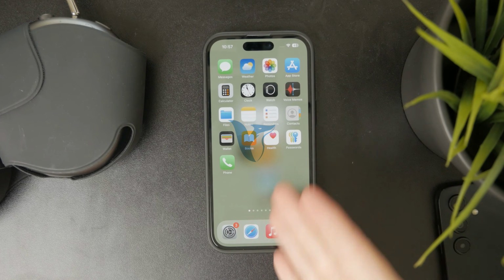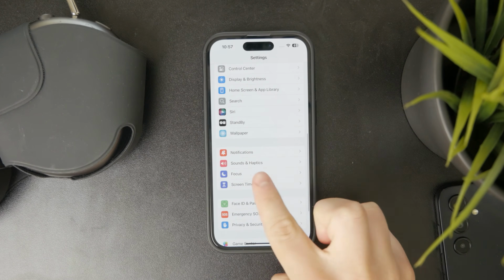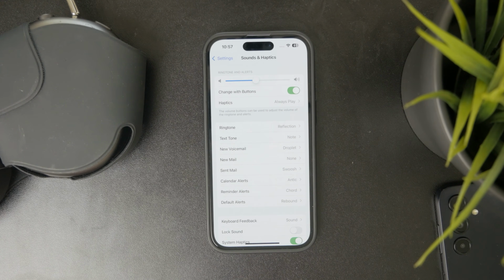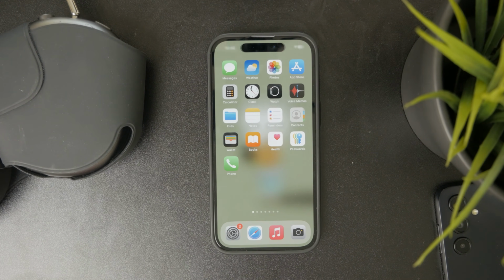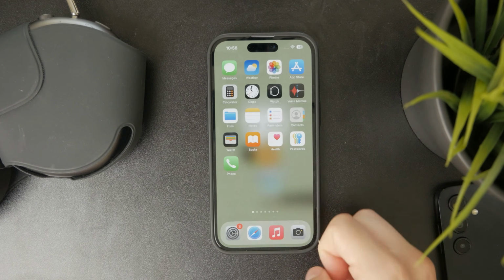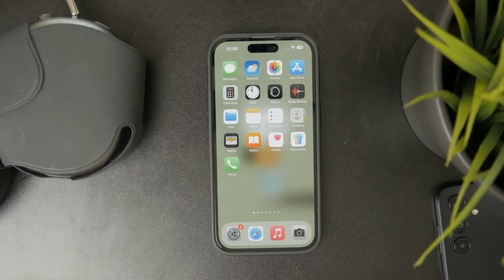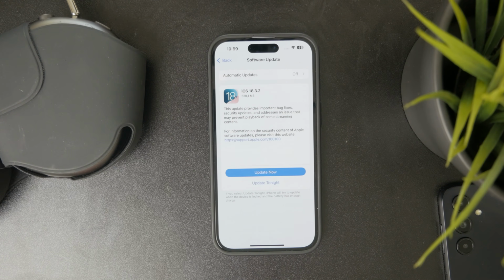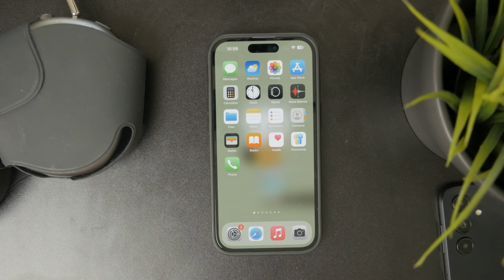Why Can’t I Adjust my Volume on my iPhone? (explained)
Having trouble adjusting the volume on your iPhone? In this quick video, I’ll explain the possible reasons why your volume controls aren’t working and how to fix them!